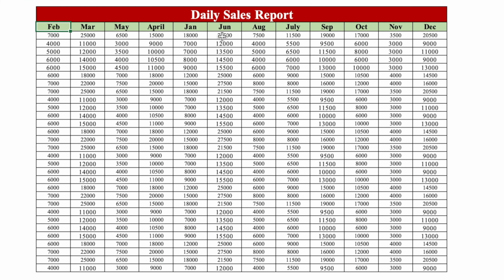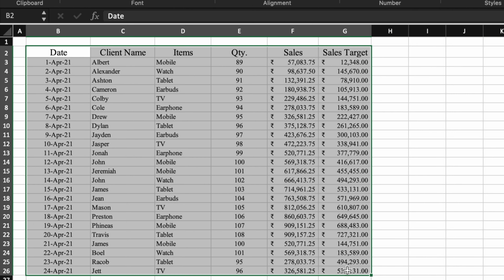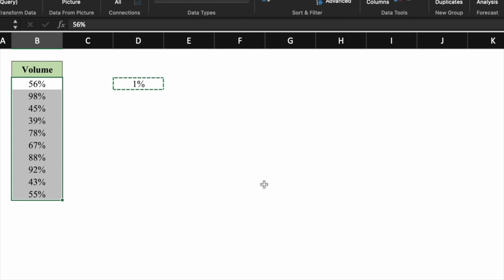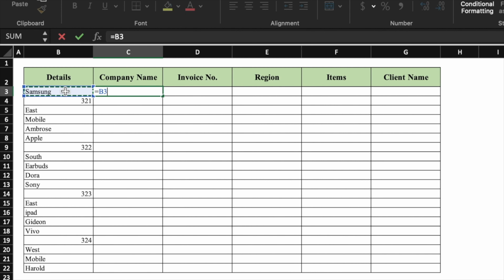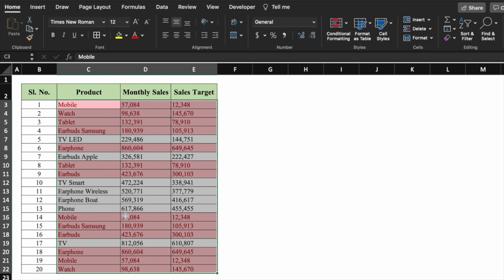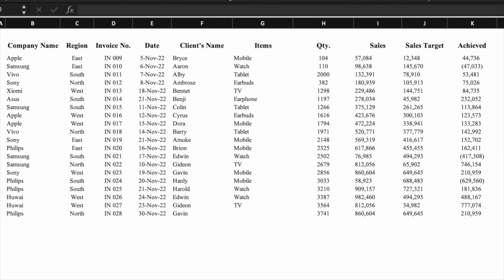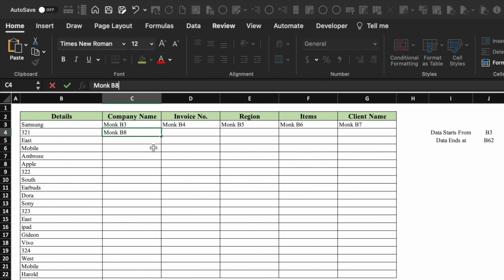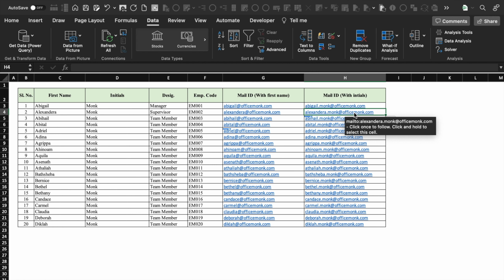Data Cleaning Magic / Data Cleaning TIPS and TRICKS / Data Cleaning in Excel / Clean Dirty Data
Data cleaning is an essential skill for anyone working with data, whether you're a student, a professional, or a data enthusiast. With Excel's powerful tools and functions, you can efficiently eliminate errors, inconsistencies, and duplicates, saving you countless hours of manual data scrubbing. If you've ever struggled with messy and disorganized data, this video is a game-changer for you. In this tutorial, we dive deep into the world of Excel's data cleaning capabilities and reveal invaluable techniques that will transform your chaotic spreadsheets into pristine, actionable information.

💰 I would greatly appreciate your Support and Contribution on PayPal / Gpay as a gesture of appreciation for my work

It really keeps me Motivated to create such productive videos for you.

0:00 - Introduction
00:10 - Rearrange Data without Copy Paste
01:14 - Stacking Data
2:22 - Converting Data in Table
2:45 - Format Data Properly
3:35 - Extract Details with a Single Click / Flash Fill
4:25 - Convert whole range to % (Percent)
5:05 - Delete Blanks / Delete Rows
5:42 - Filling Special Characters and Highlighting them
8:07 - Stack Data
8:29 - Convert Text to Numbers
9:17 - Remove Duplicates
10:06 - Clear Formatting and Reorganise Data
10:59 - Rearrange Data Properly
12:01 - Convert Data in form of Table and insert Color Scales
12:57 - Copy Paste like a Pro
13:44 - Find and Replace
15:00 - Flash Fill
15:53 - Create mail IDs in Bulk
16:52 - Outro

Topics Covered:
Data Cleaning,
How to clean dirty data,
How to do data cleaning,
How to do data cleaning in Excel,